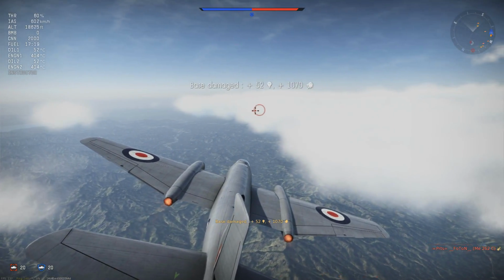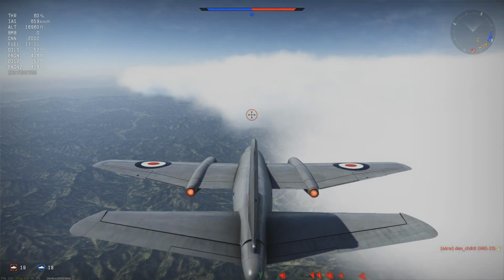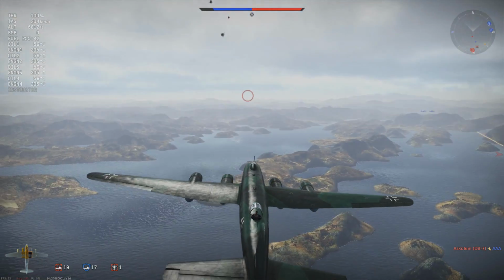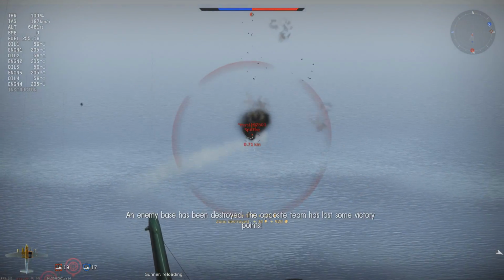War Thunder - Bombers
War Thunder - Bombers //1.51//

So today we are (Hopefully) going to have a serious discussion about bombers, There current role in WT and how they and as a result the whole game can be improved. Hope to see you all in the comments and I hope you enjoy.

System Specs:
64Gb Ram

All materials contained within this video are used with permission granted in the
War Thunder EULA.
All opinions contained in this video are solely those of the video creator "MagzTV"
and should in no way be taken as an official statement by Gaijin Entertainment.
"MagzTV" is not associated with Gaijin entertainment.